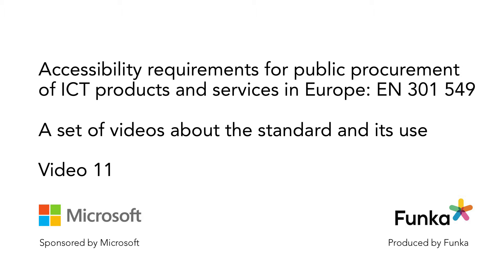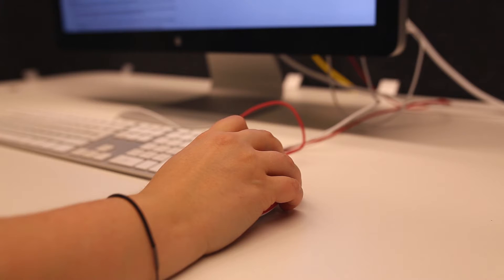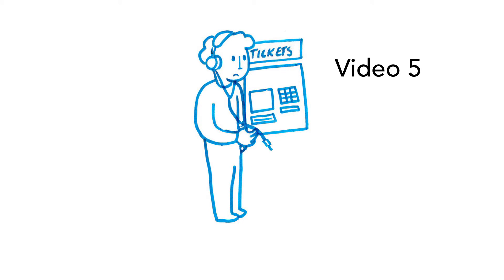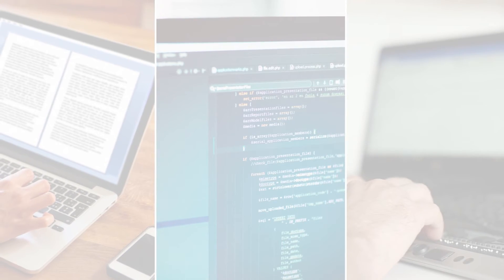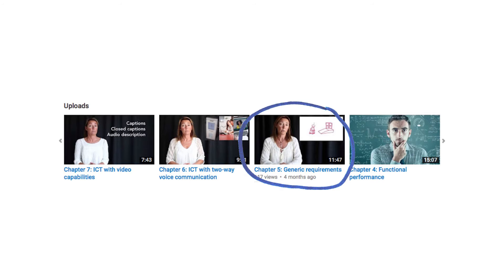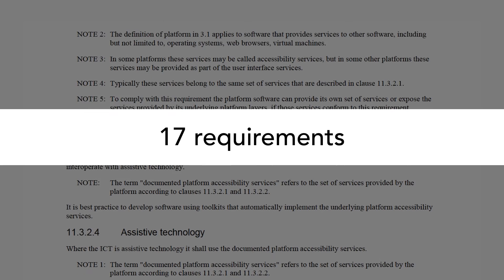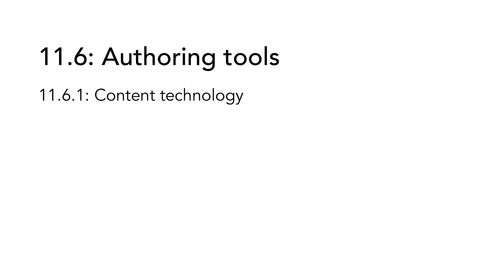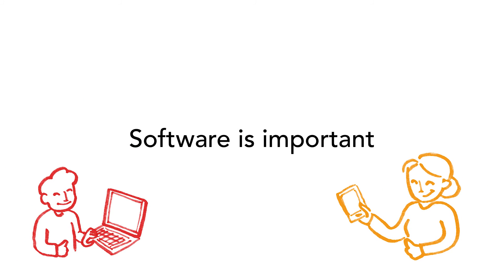Chapter 11: Software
Instruction videos on the European standard for accessibility requirements in public procurement of ICT products and services, EN 301 549.

Video 11: Chapter 11, requirements on software